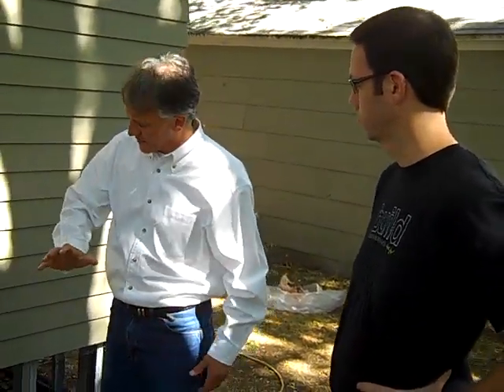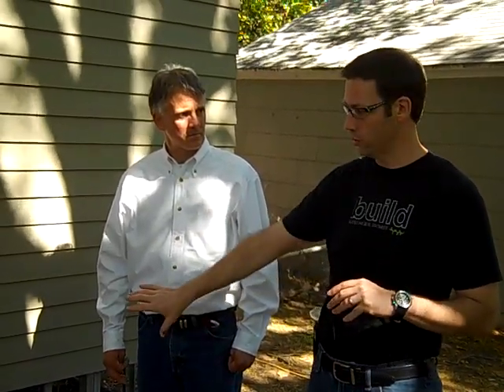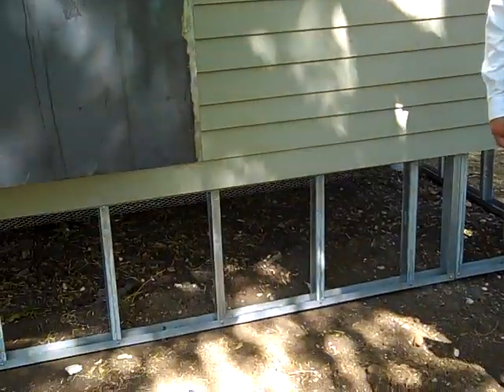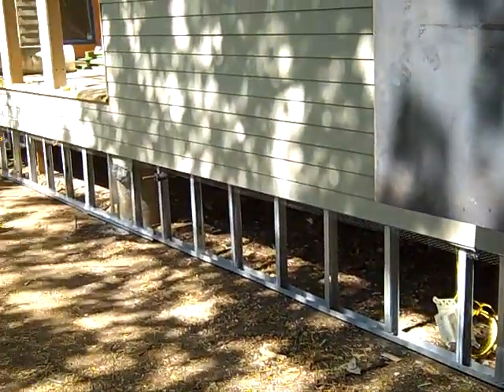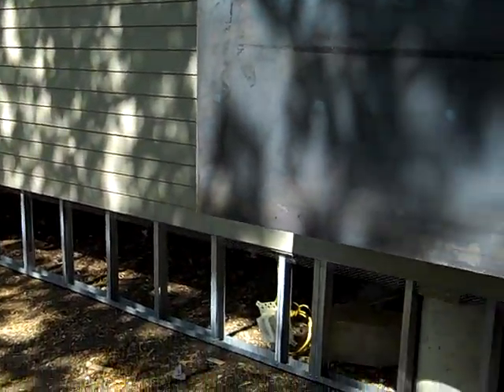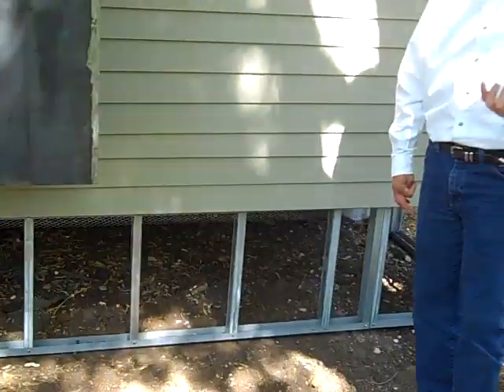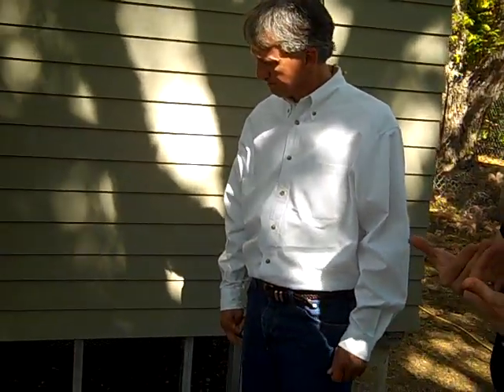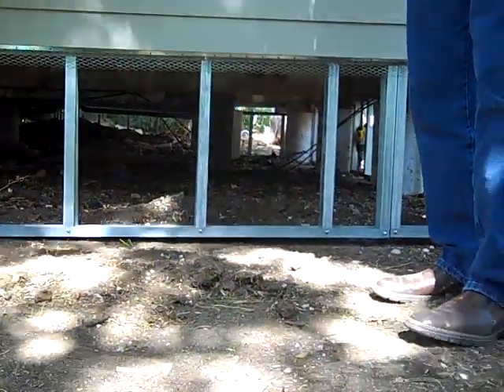Pier & Beam vs Slab Foundations w/ Mark LaLiberte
Very special guest Mark LaLiberte visited our jobsite today!  Mark and I are discussing the differences between a Piered Foundation and a Slab Foundation for our Hot/Humid Austin TX climate.  Mark is one of my mentors and I've learned so much about Building Science from him.  It was an honor to have him on the jobsite.